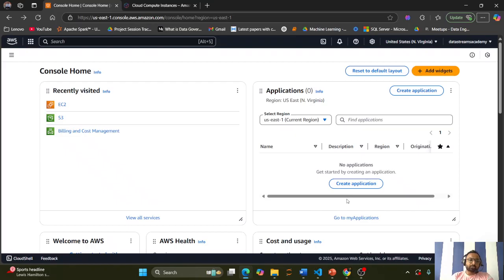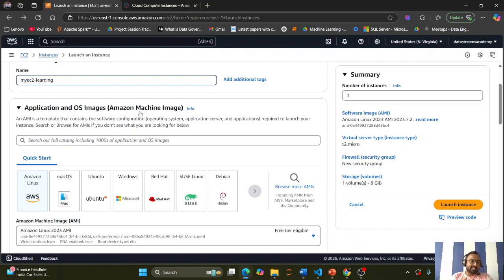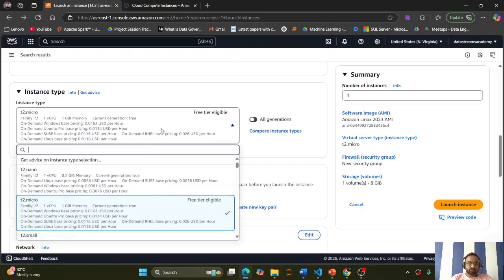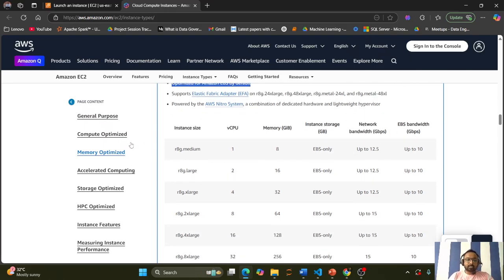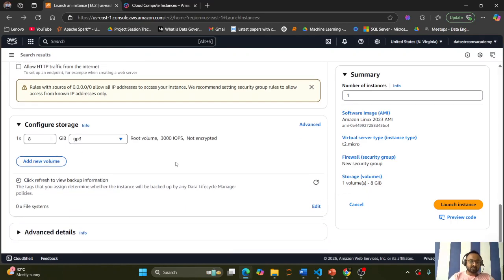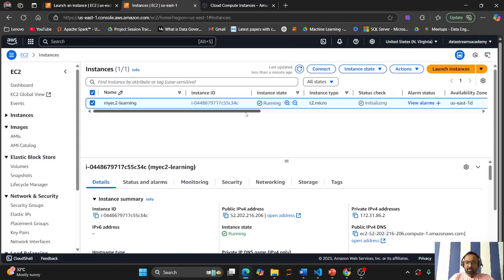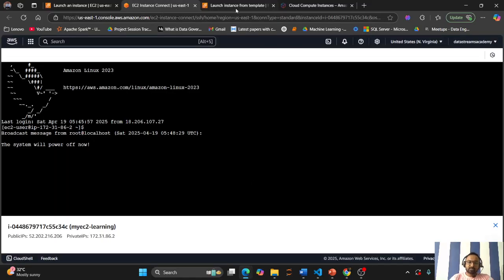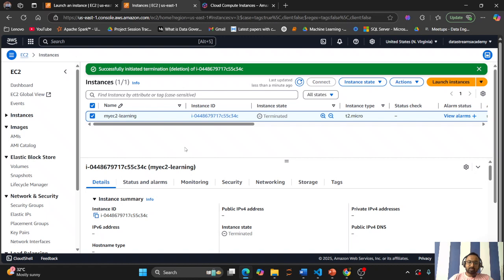AWS 03 : How to Create an EC2 Instance on AWS | Step-by-Step Tutorial for Beginners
In this video, learn how to create your first Amazon EC2 instance from scratch! 🚀

Whether you're new to AWS or just brushing up, this step-by-step tutorial covers everything you need — from selecting the right AMI to launching and connecting to your instance.

🔹 What you'll learn:

How to launch an instance
Choosing an AMI and instance type
Configuring security groups
Connecting to your EC2 instance

🎯 Perfect for beginners looking to get started with AWS Cloud Computing.